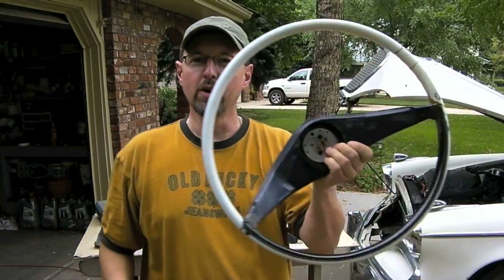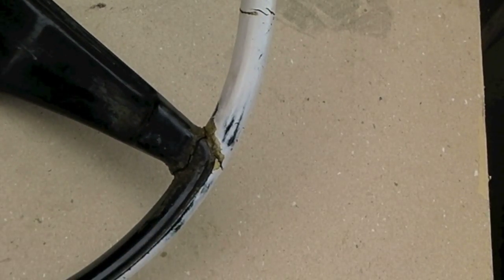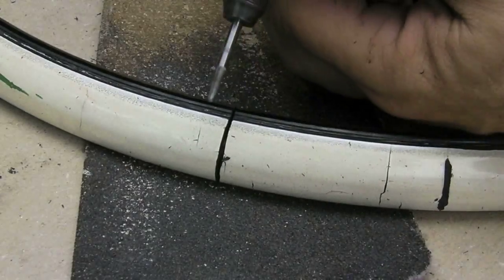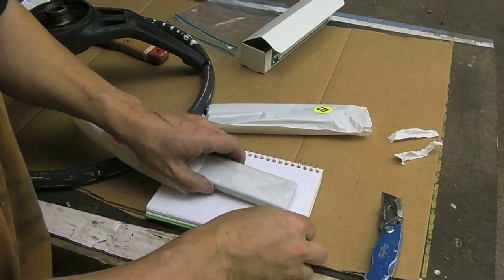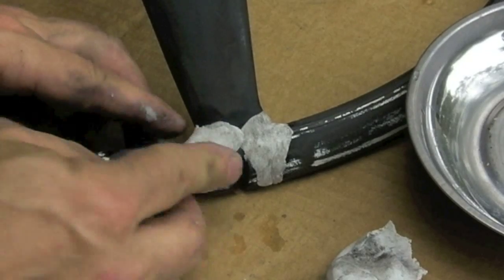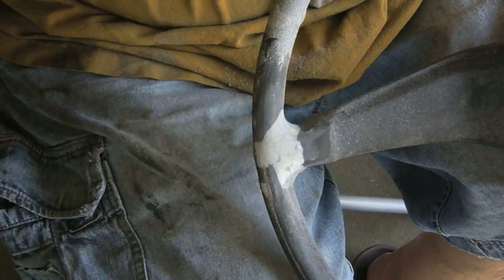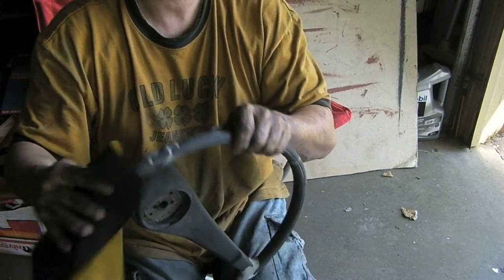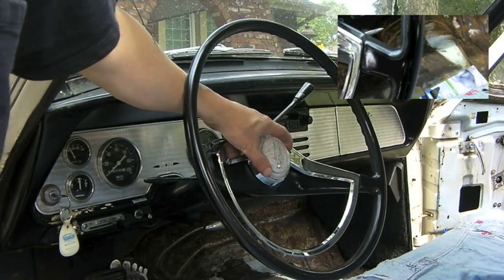How to Restore a Cracked Steering Wheel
Tool Dude Tony shows you step-by-step how to restore a cracked steering using POR15 epoxy putty, sand paper and Rust-Oleum paint.

This is another episode in the '57 Studebaker Silver Hawk Restoration Project.  Here is a link to the playlist of all my videos in this series

Due to factors beyond the control of ToolDudeTony, it cannot guarantee against unauthorized modifications of this information, or improper use of this information.  ToolDudeTony assumes no liability for property damage or injury incurred as a result of any of the information contained in this video. ToolDudeTony recommends safe practices when working with power tools, automotive lifts, lifting tools, jack stands, electrical equipment, blunt instruments, chemicals, lubricants, or any other tools or equipment seen or implied in this video. Due to factors beyond the control of ToolDudeTony, no information contained in this video shall create any express or implied warranty or guarantee of any particular result.  Any injury, damage or loss that may result from improper use of these tools, equipment, or the information contained in this video is the sole responsibility of the user and not ToolDudeTony.